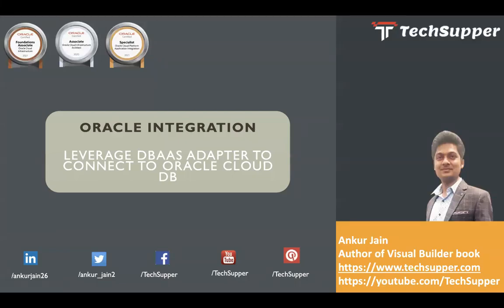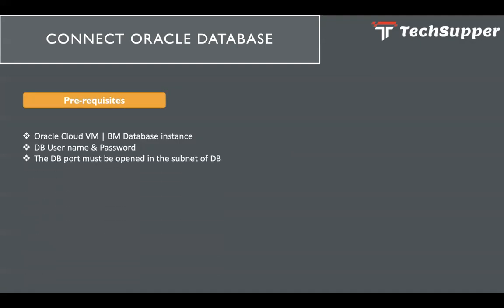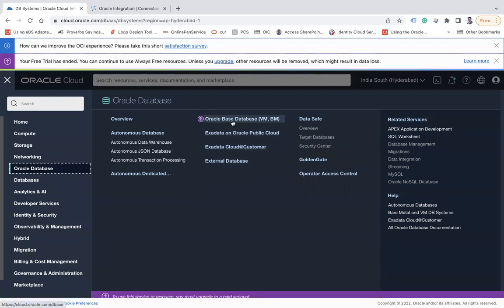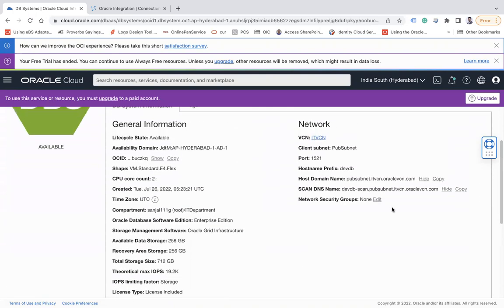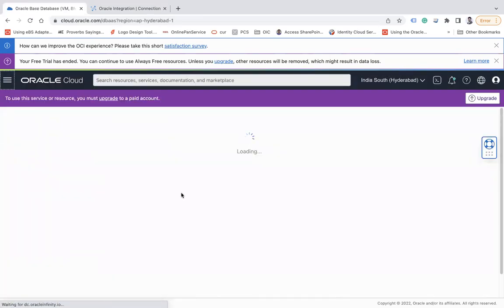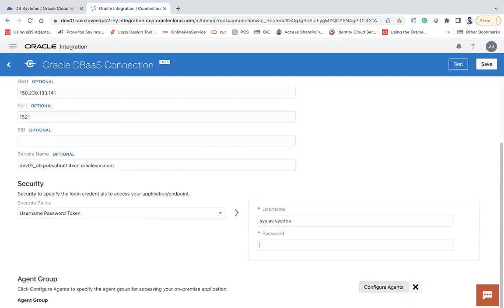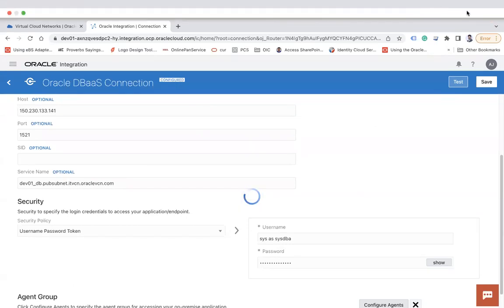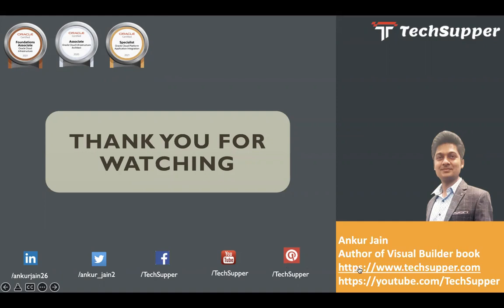Leverage DBaaS adapter to connect to Oracle Cloud Database in Oracle Integration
Leverage DBaaS adapter to connect to Oracle Cloud Database in Oracle Integration | OIC

In this video, I'll demonstrate how to use the Oracle DBaaS adapter of Oracle Integration to connect to the Oracle Cloud VM database in Oracle Integration.